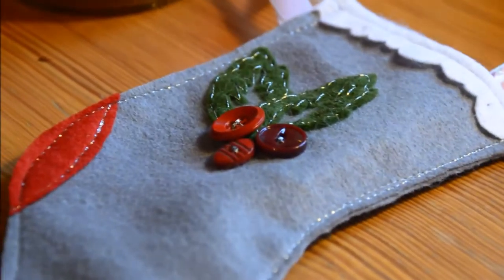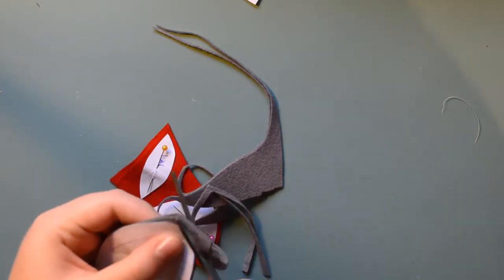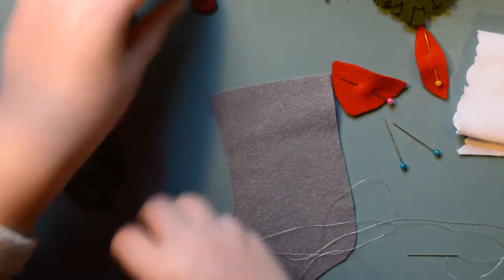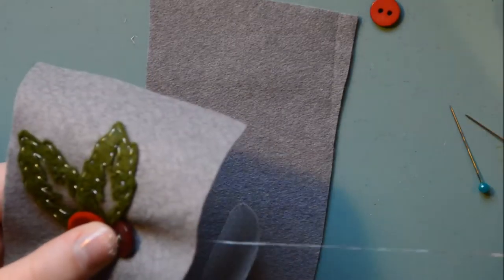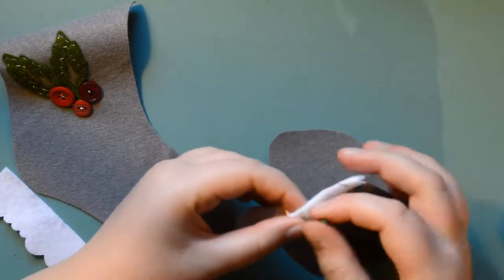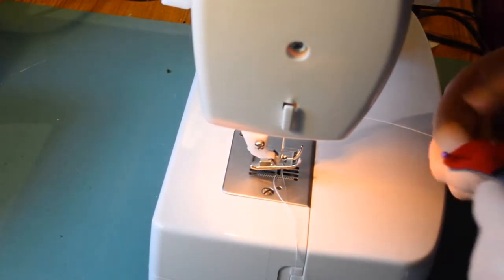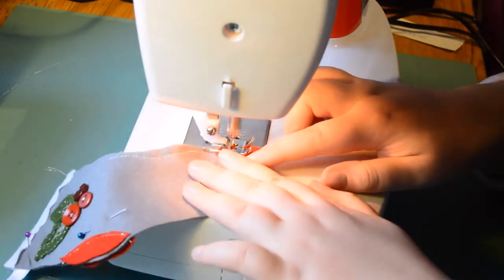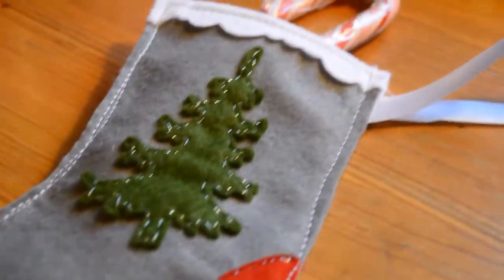Christmas stocking DIY